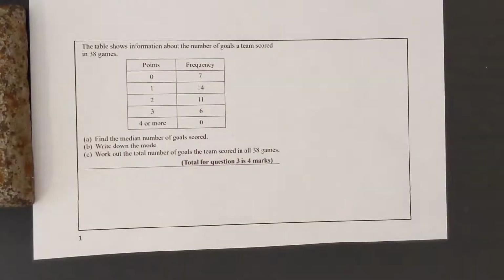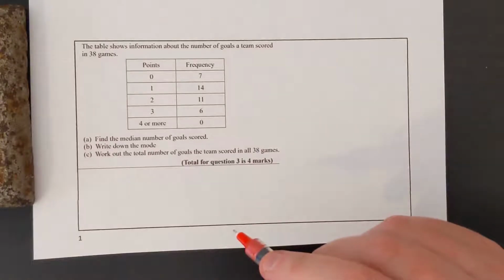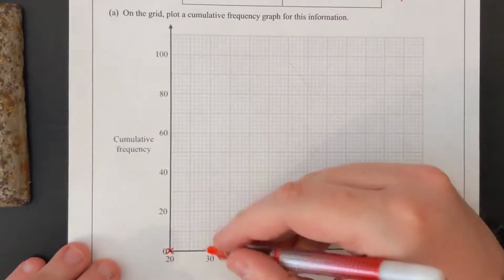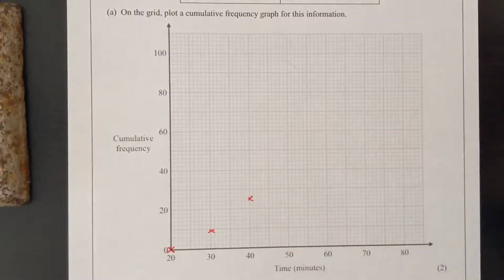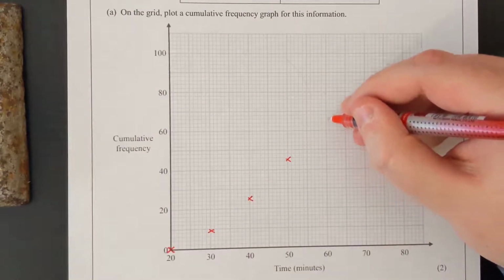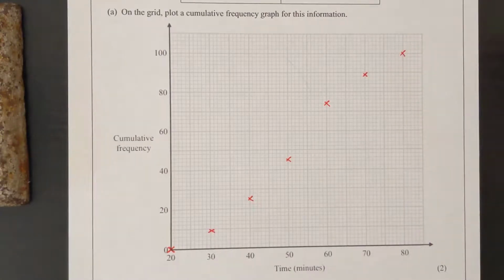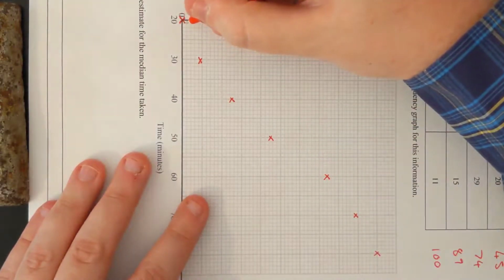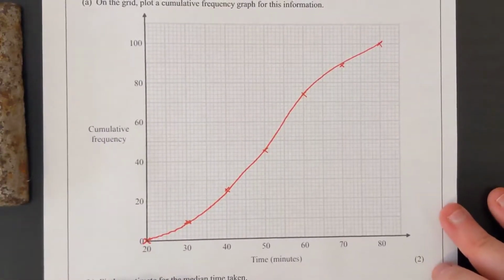Year 10 - Grouped and Cumulative Frequency